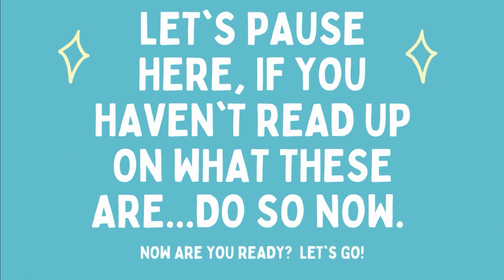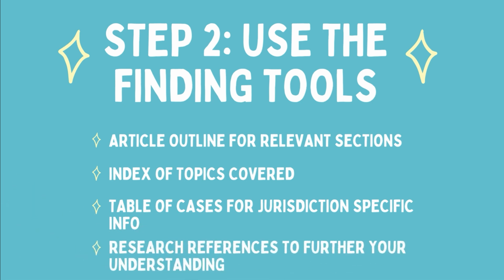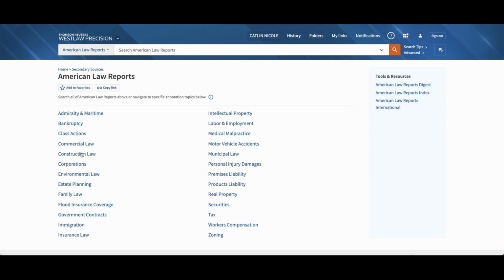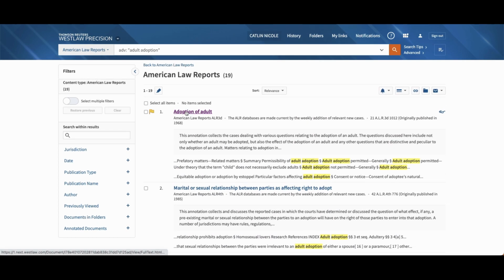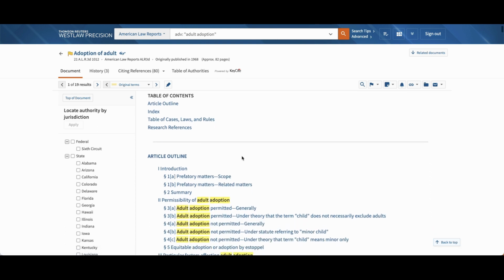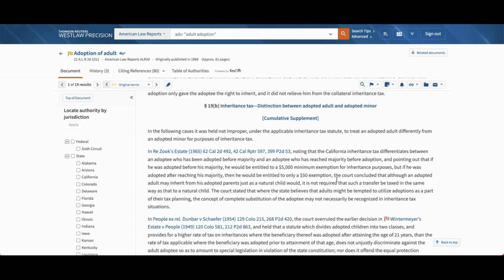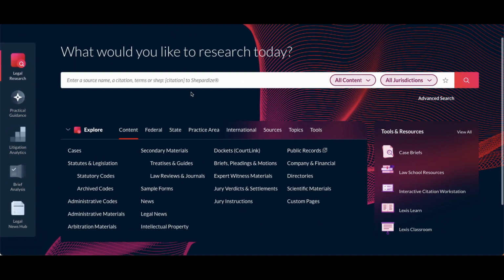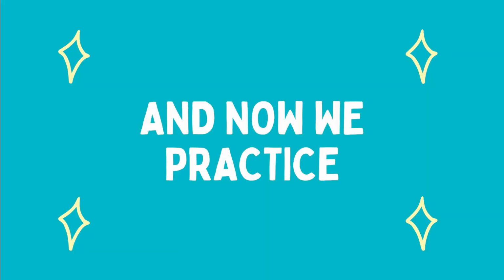American Law Reports